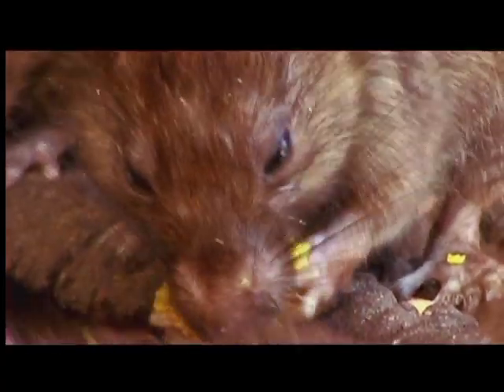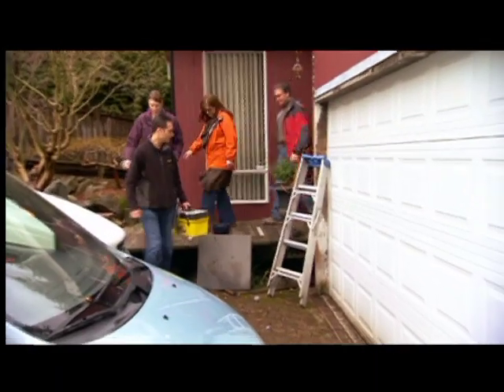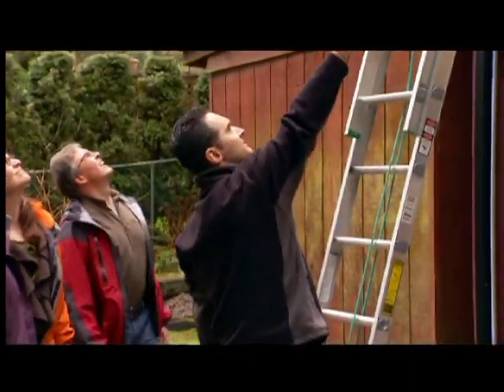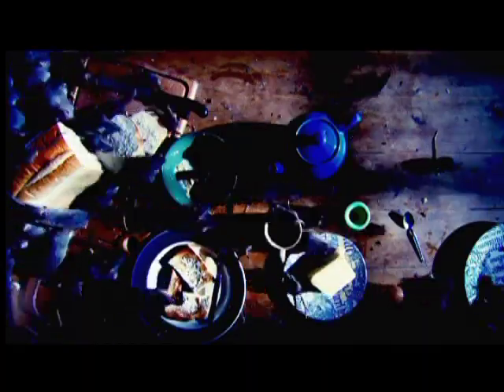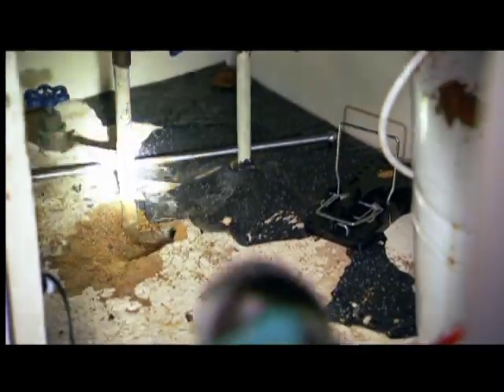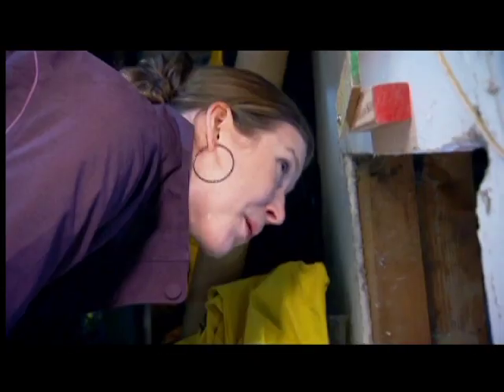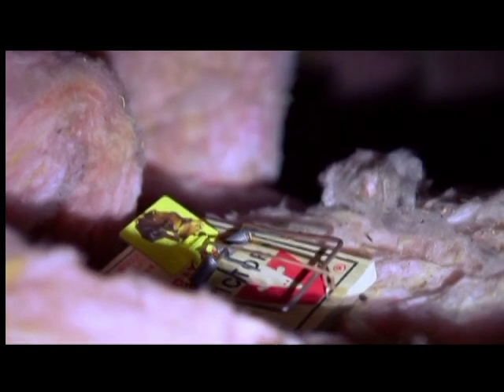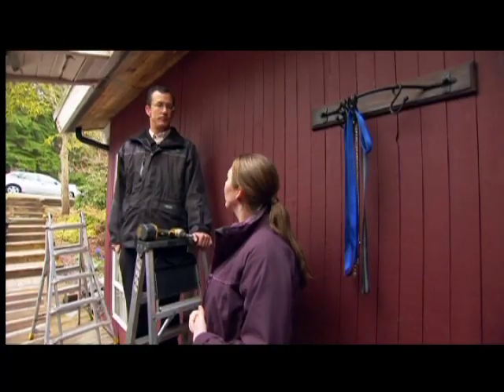How to Treat Rats Problem in Your House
In this Video you will see how we (Care Pest Control ) identify where the rats are coming from, and how they penetrate into the house as well as solving the rats problem and stopping them from ever coming back again.
Carepest Control was featured in Homewreckers Episodes 10 at W Network.